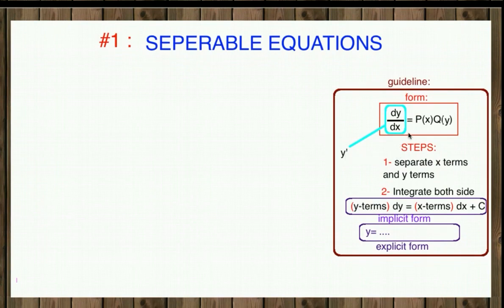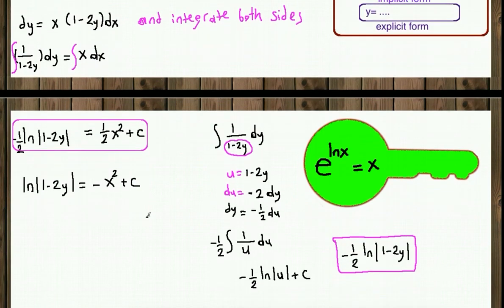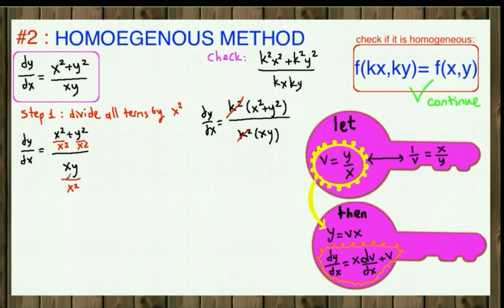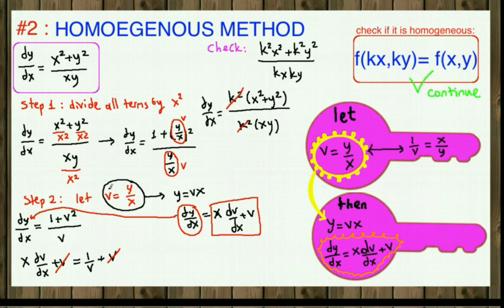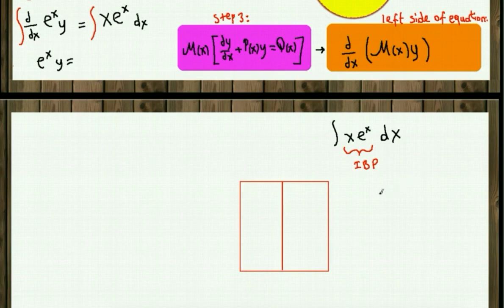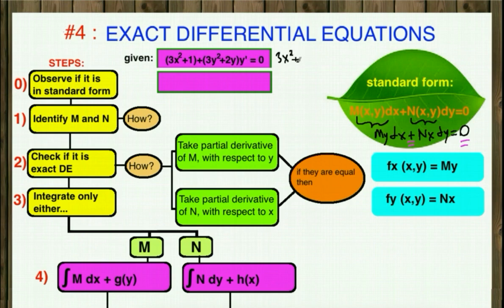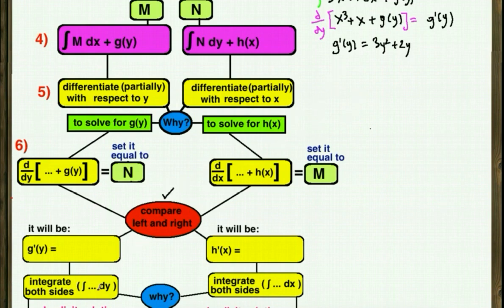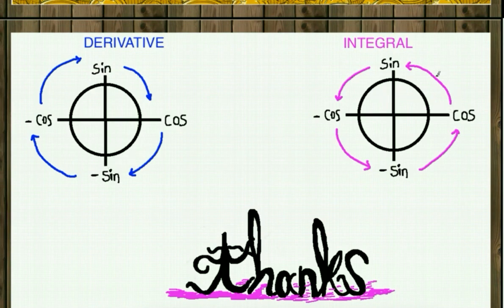Method to solve of ODE // Msc 1st semester // By Z K Gamer's